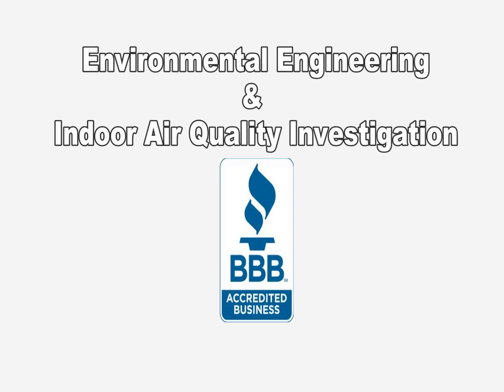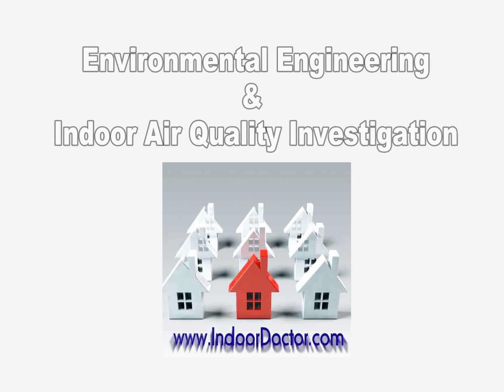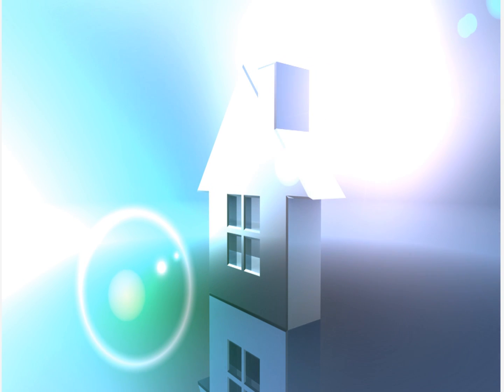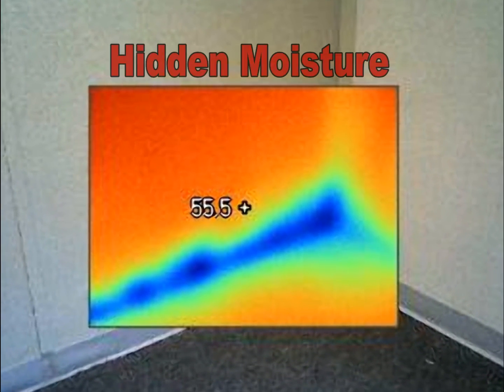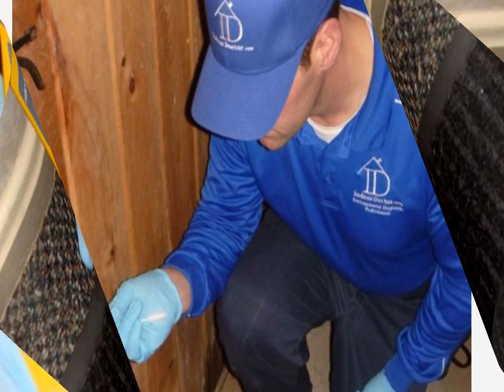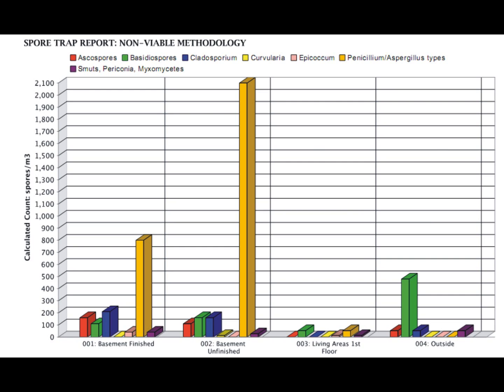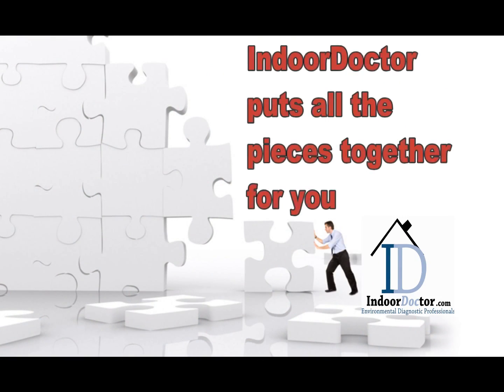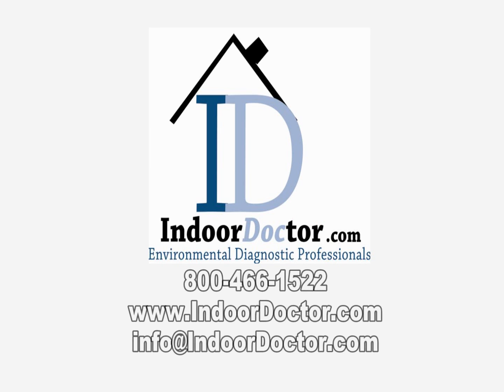IndoorDoctor Company Overview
We help determine if your indoor environment is healthy through an unbiased assessment using proven testing techniques, unmatched state-of-the-art testing equipment, and years of experience handling issues like yours.
Our goal is to provide you peace of mind about the true nature of your indoor environment. Environmental engineering combines science and engineering principles to improve aspects of the environment. IndoorDoctor® specialists use these fundamentals to define your environmental concern, evaluate its significance, and develop corrective actions or preventative plans to reduce the perceived hazard. Everyone at IndoorDoctor operates with ethical business and engineering practices. We stand by our promise that if for whatever reason you are not satisfied, we will remedy the situation.